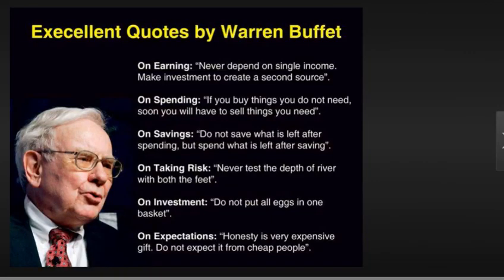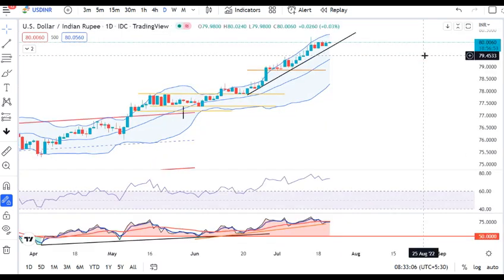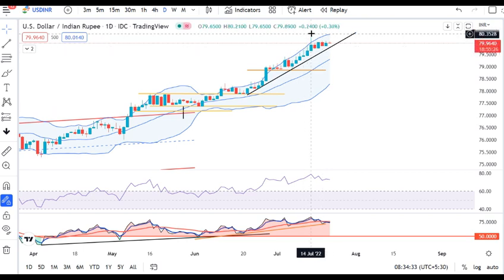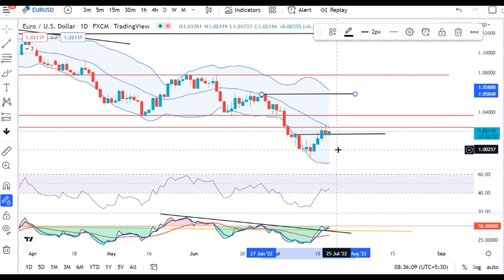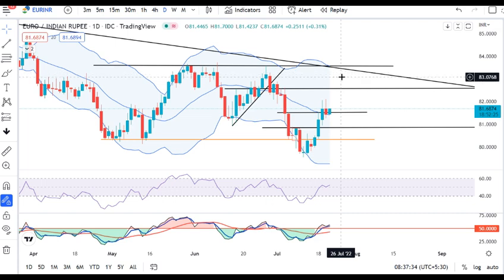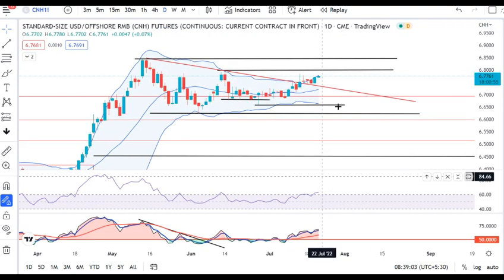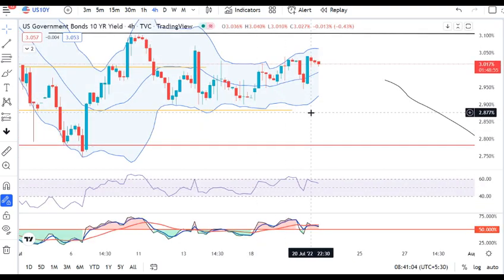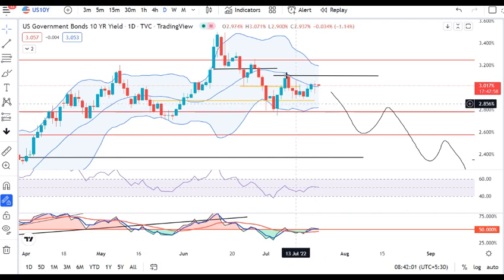Market waiting for ECB Rate Decisions today. Currency Pre Market Analysis 21 July